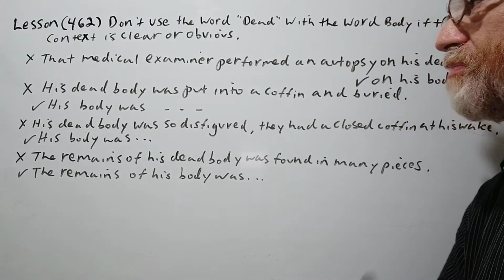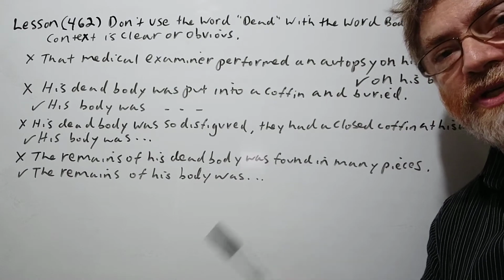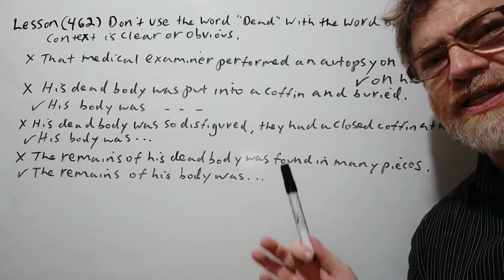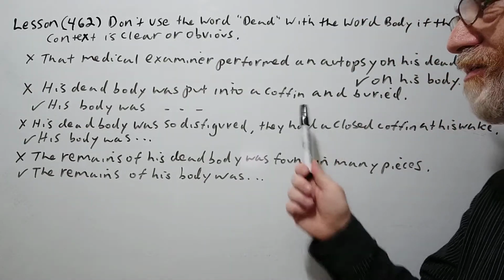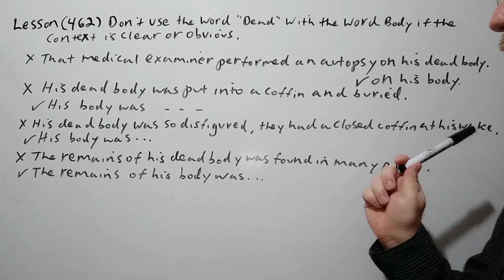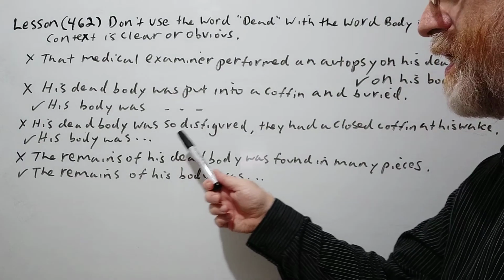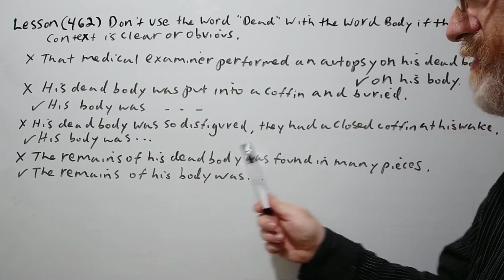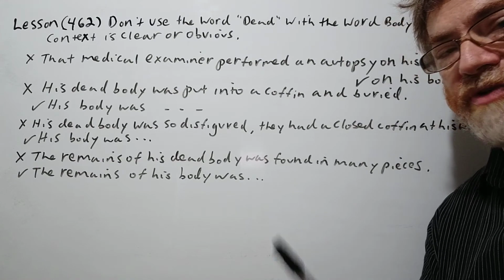English Tutor Nick P Lesson (462) When Not to Use the Word Dead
In this video, we will give examples of when one one should avoid using the word dead because it is already understood and it would be redundant and sound awkward,